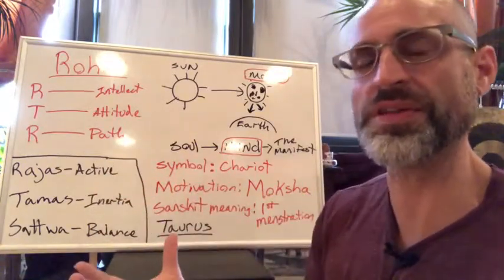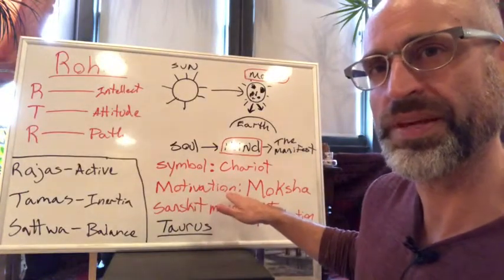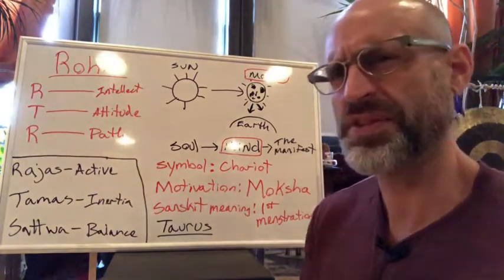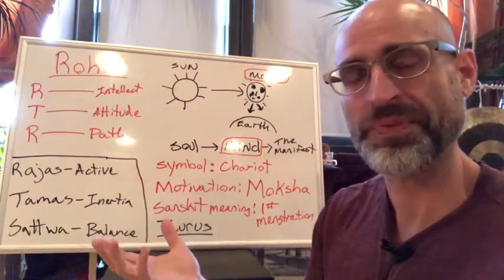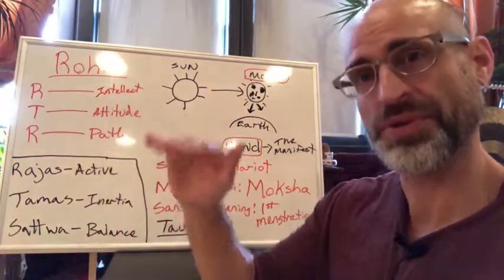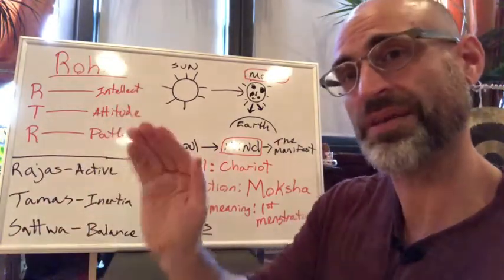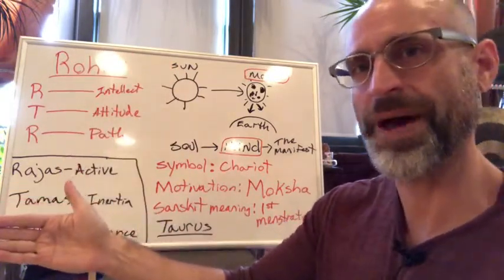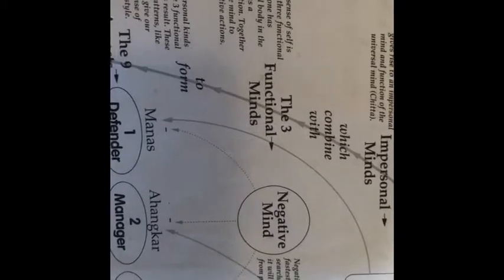Kundalini Yoga and Astrology: Rohini Nakshatra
Note: the second part of the meditation is done for 3 min... Exploring the relationship between the Vedic Nakshatras and Kundalini Yoga through the Gunas.